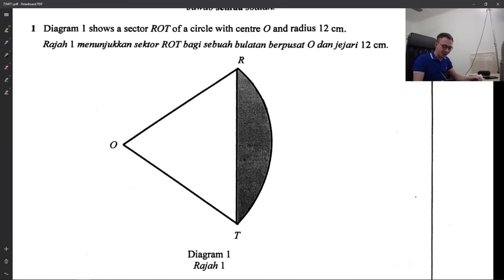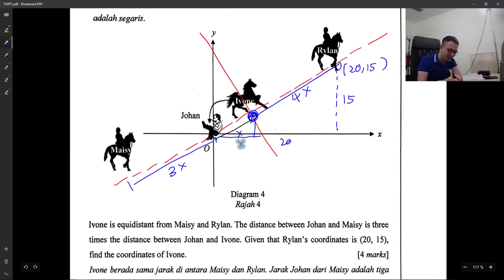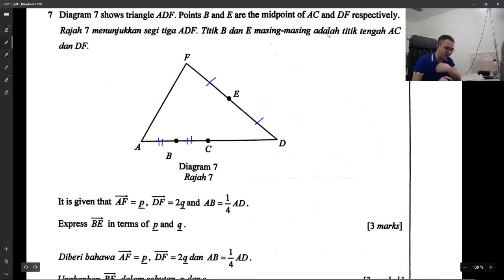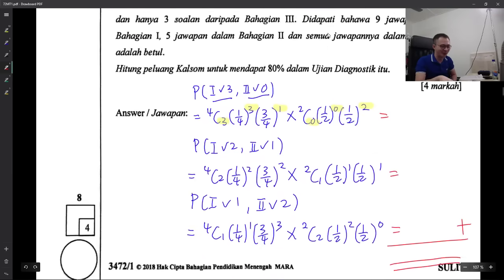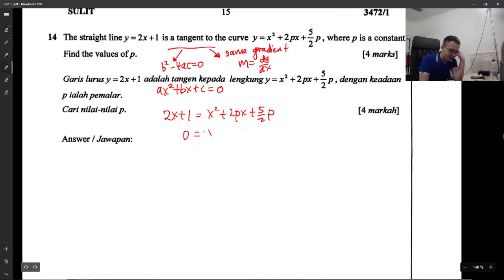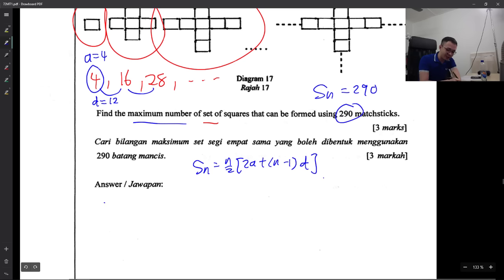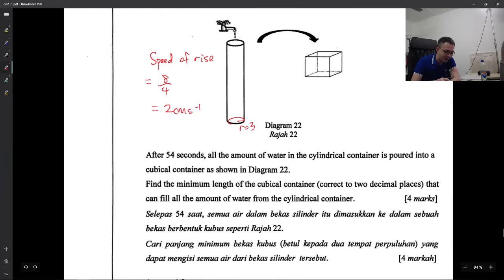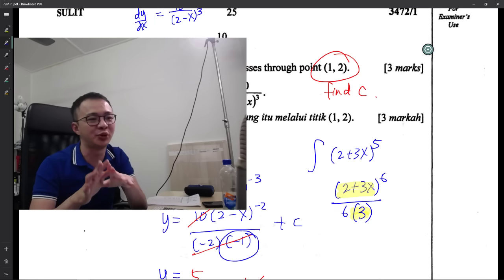SPM Add Math - MRSM 2018 - Paper 1 discussion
live discussion of paper 2018 of MRSM